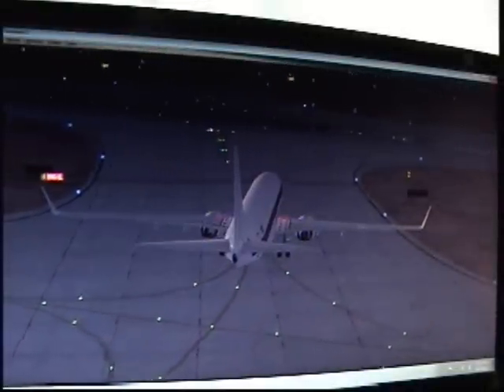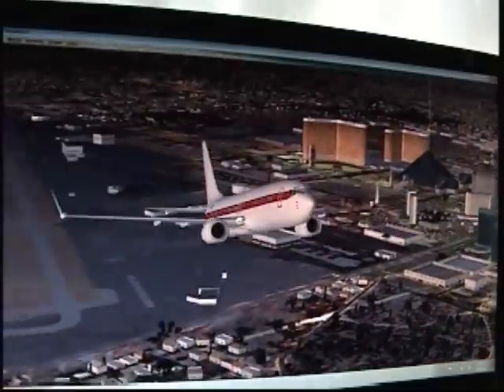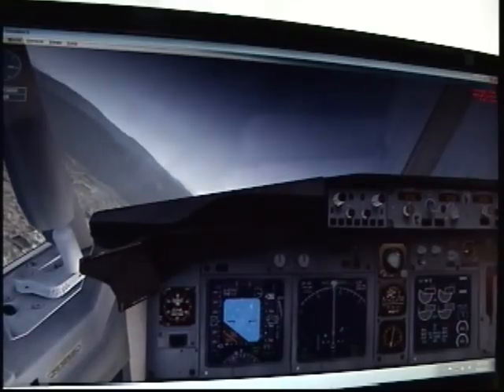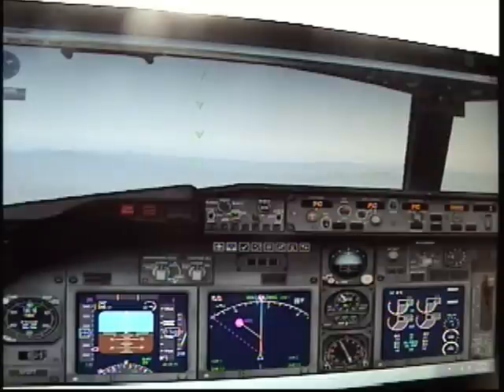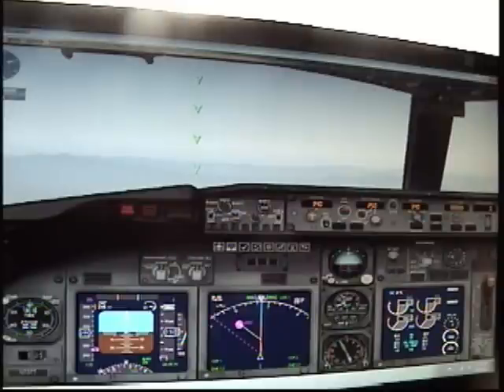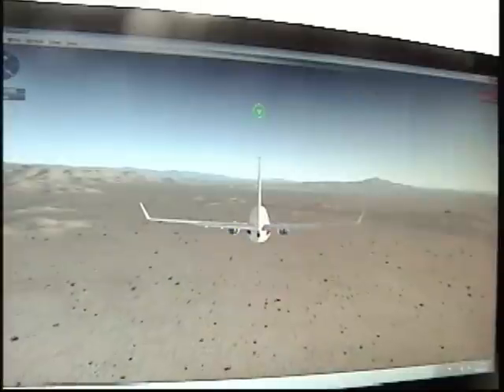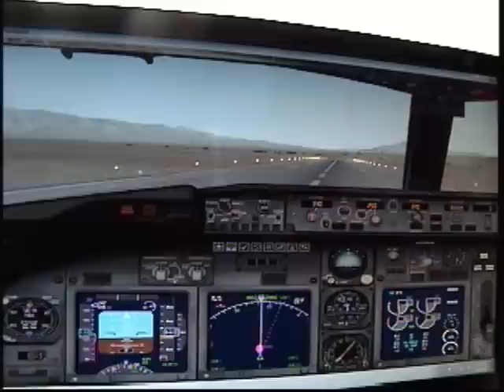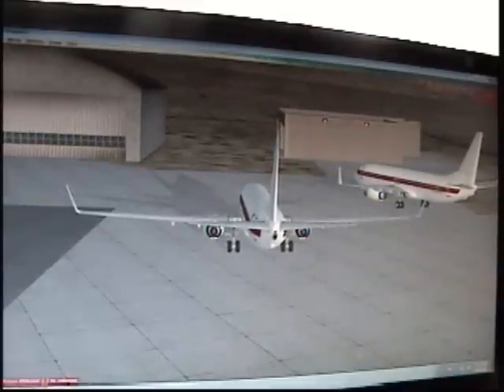Flight Simulator - Vegas to Area 51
25 minute flight from Las Vegas International to Groom Lake (Area 51). This is an actual, real flight that happens every morning to ferry workers to the base from Vegas. Complete with a pass by a UFO and some top secret air craft.